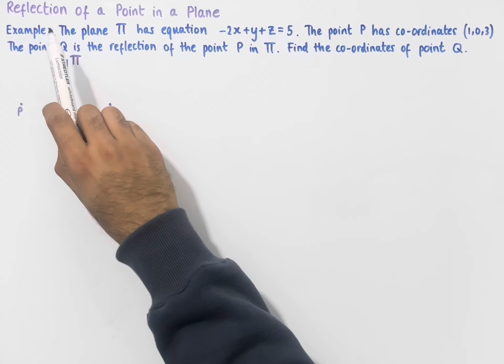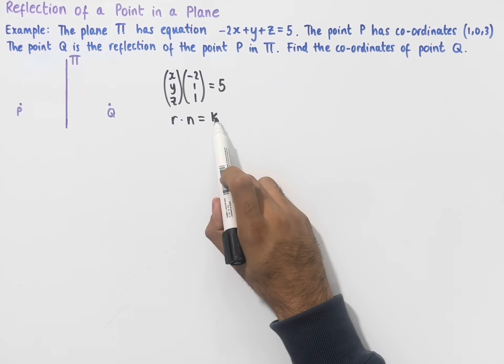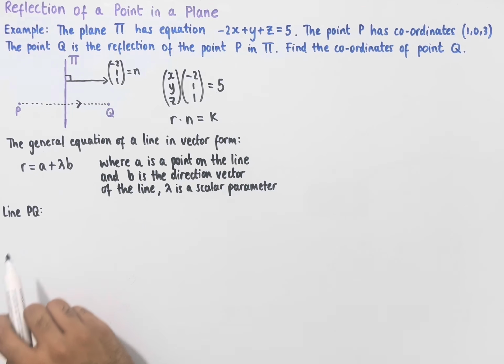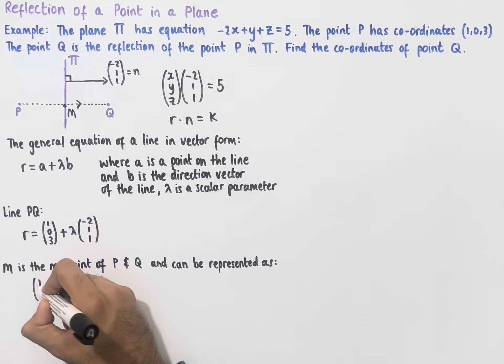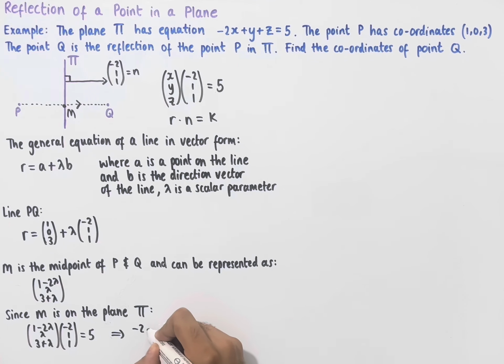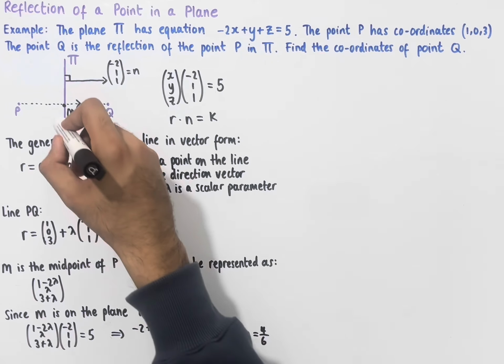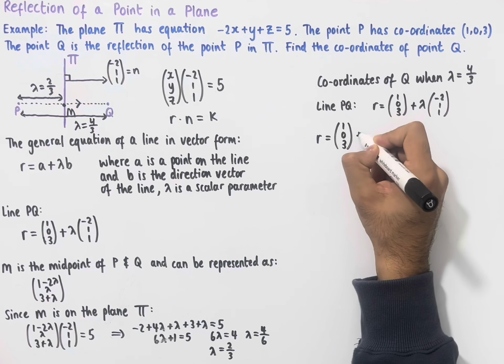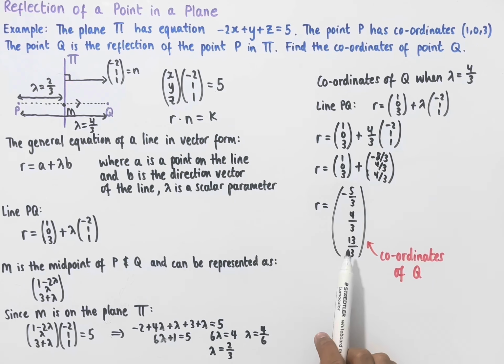Reflection of a Point in a Plane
In this video we look at how to find the reflection of a point in a plane.